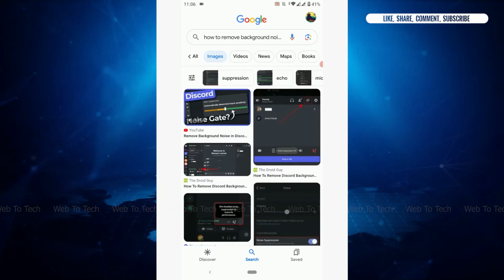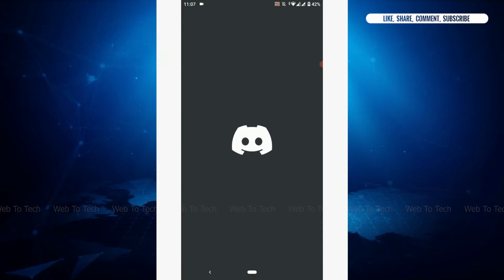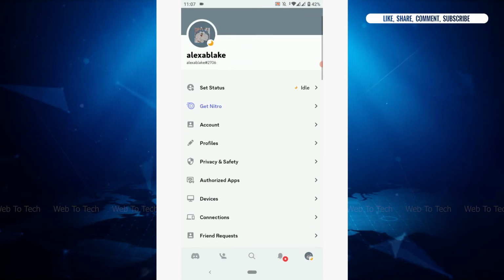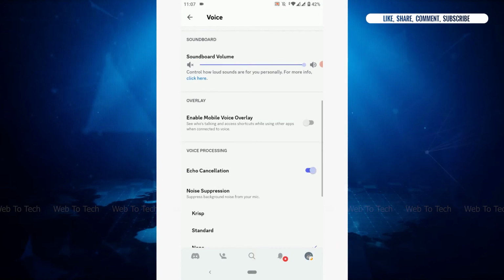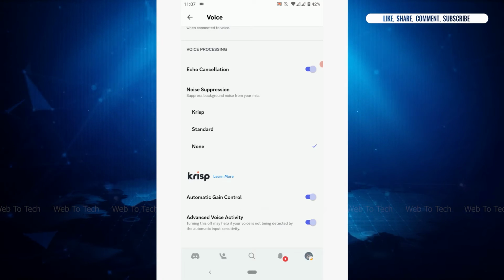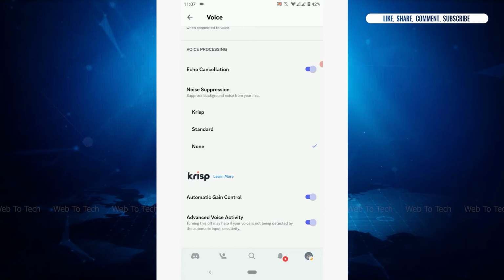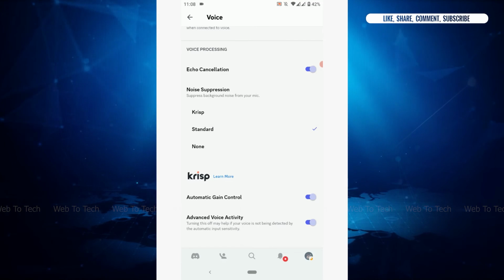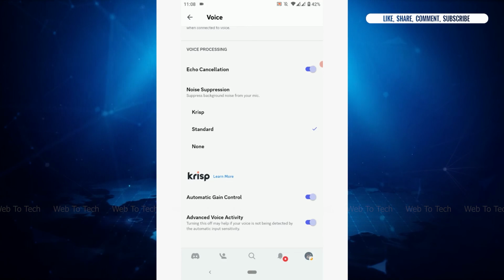How to Remove Background Noise in Discord App | Noise Suppression on Discord Mobile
Discord app allows users to enable noise suppression feature, it will automatically cut off background noises for audio calls.

Here in this tutorial video I'm going to show you step by step process on "How to Remove Background Noise in Discord Mobile App". Please watch and follow the steps shows in video.